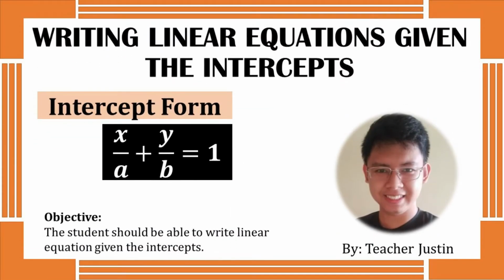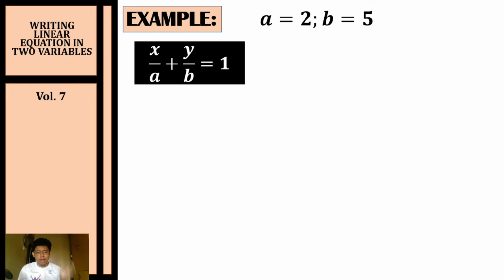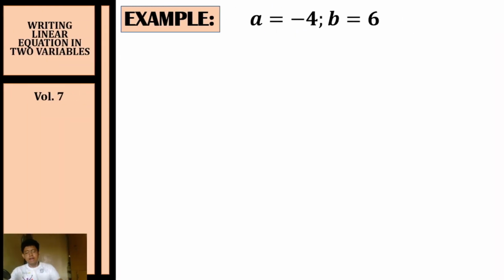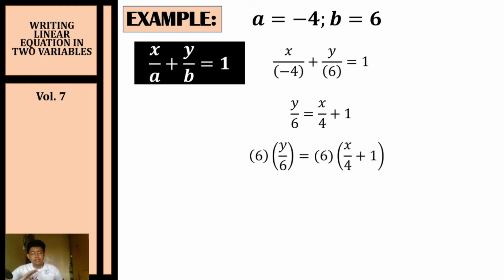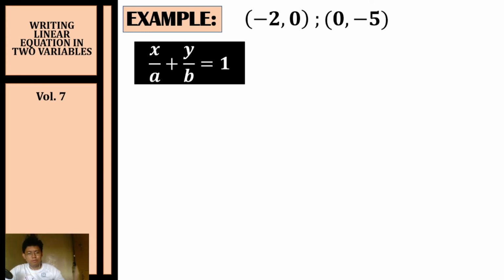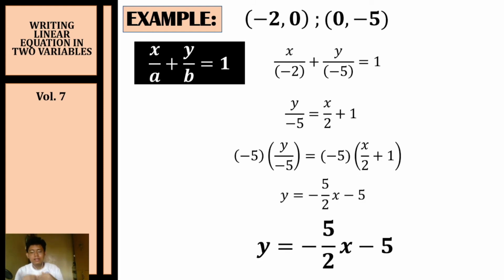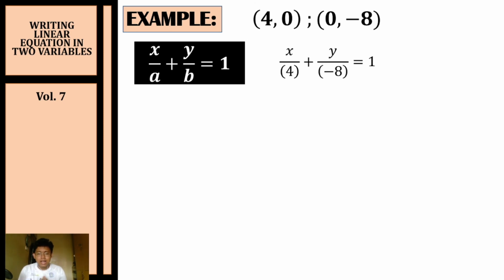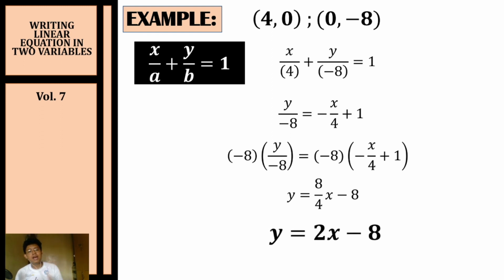Writing Linear Equations Given the Intercepts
In this video tutorial, I will teach you how to write linear equations given the x-intercept and y-intercept.